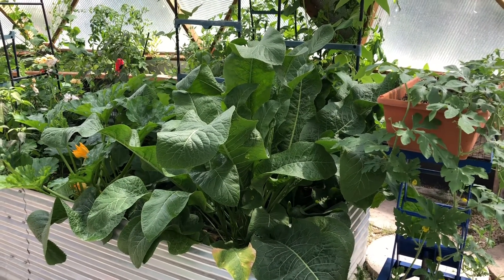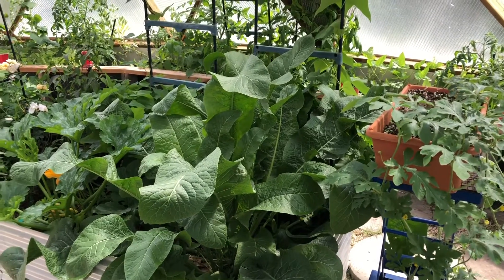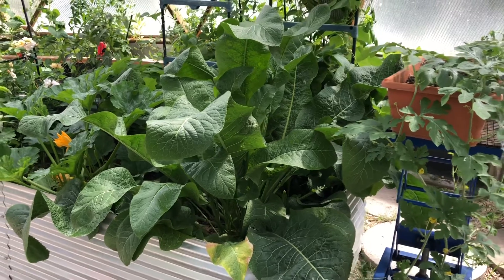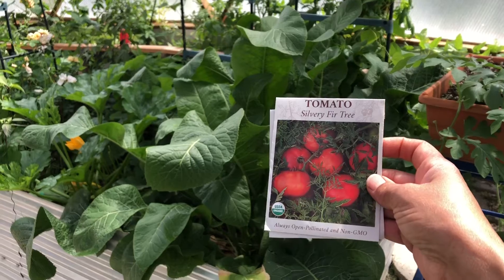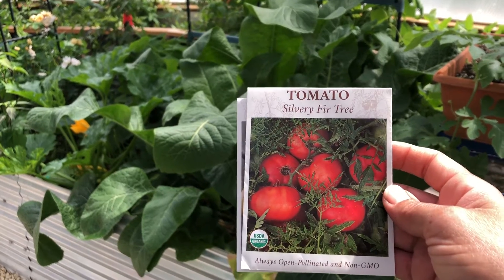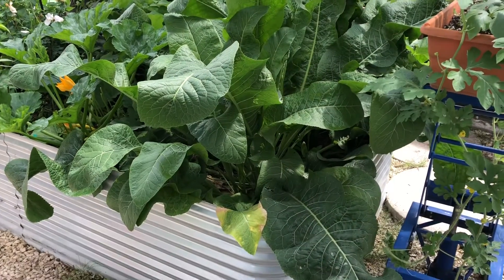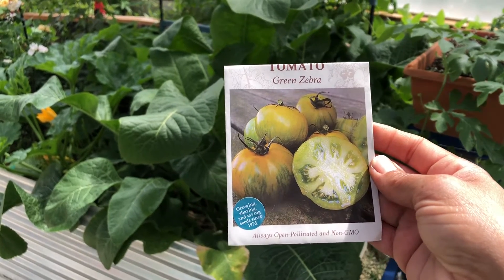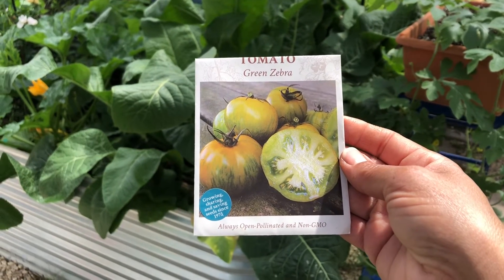FREE SEED WINNER!!!